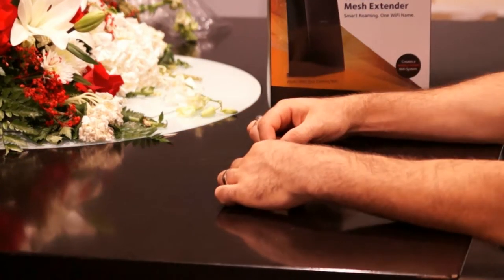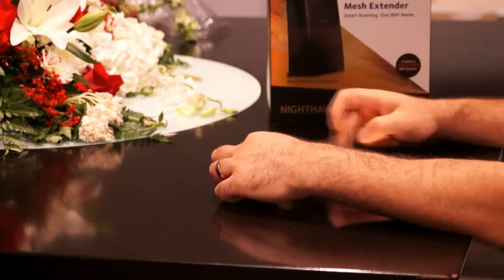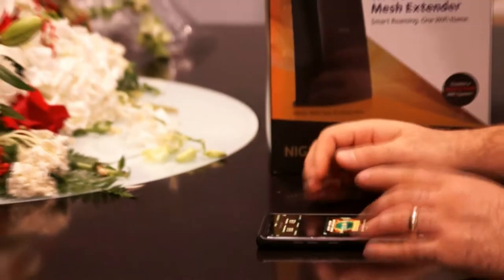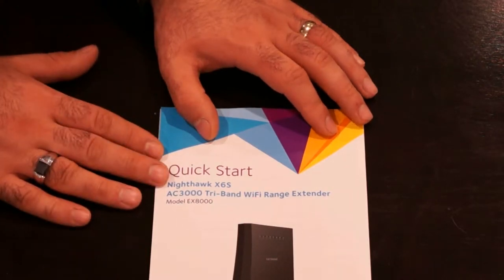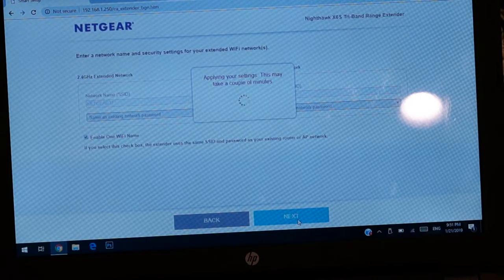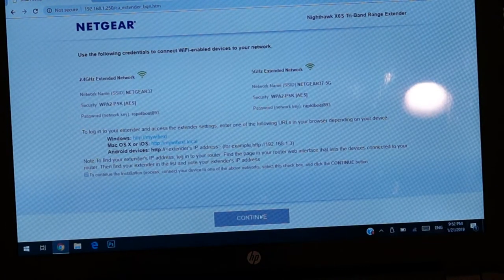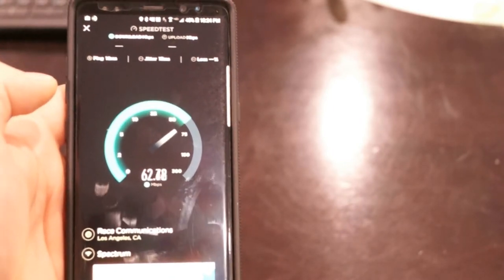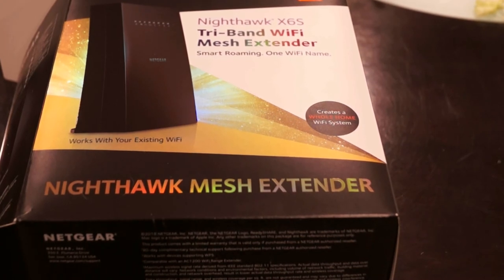Wifi Range Solution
We were having an issue with our Wifi range an dwe had tried different Routers to see if it would fix our issue but none of them did so we went ahead and got the Wifi Extender Mesh

the good thing about the mesh is that it uses the same router info instead of adding additional names to your wifi system.

with regular extenders you would have to connect to the wifi source that would be closest to you , but with the mesh extender you don't have to get disconnected if you walk farther away from your access point, it works directly with your router and amplifies your signal.